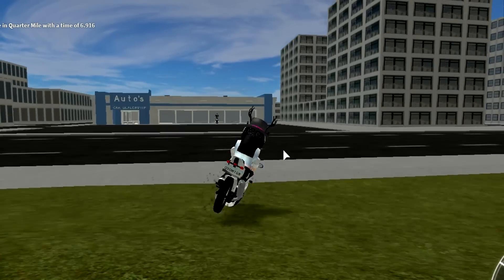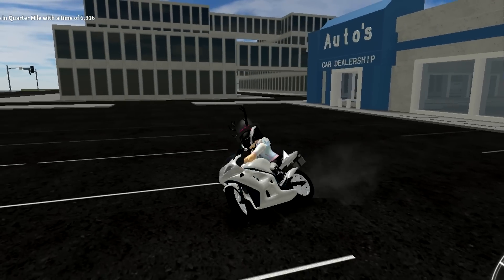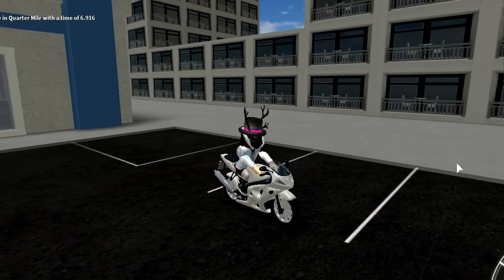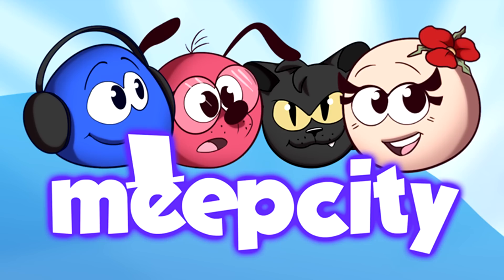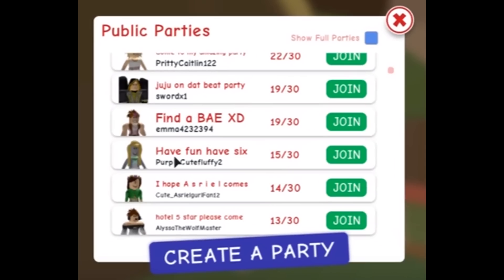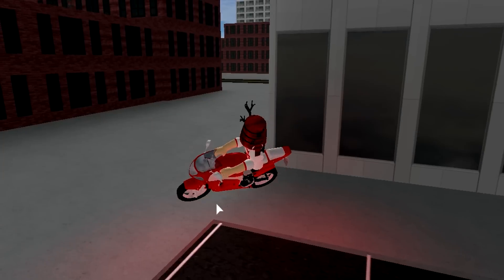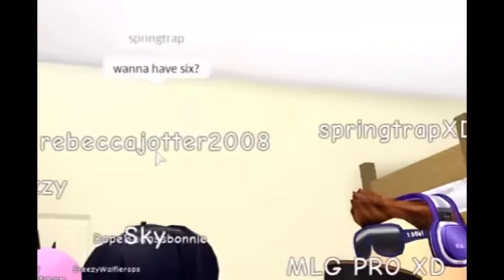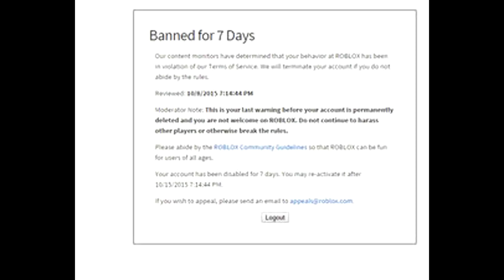ROBLOX Filter System (Hashtags)